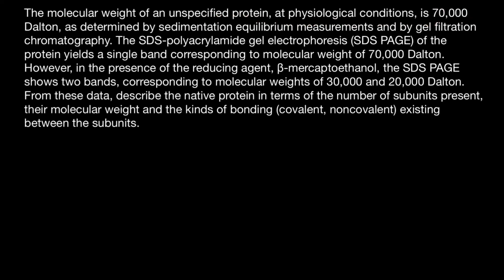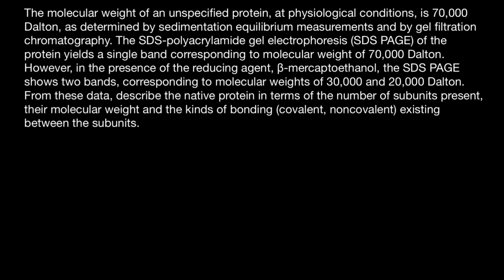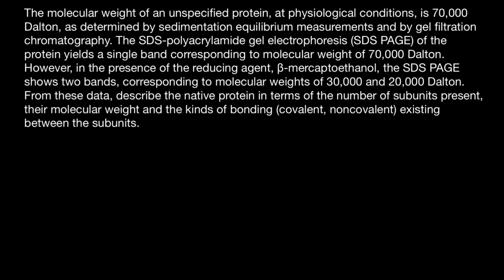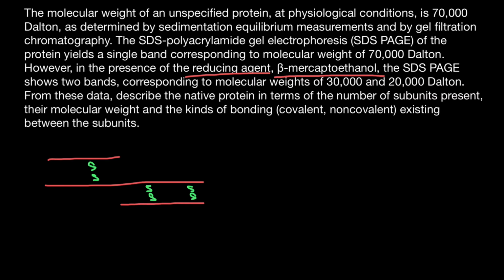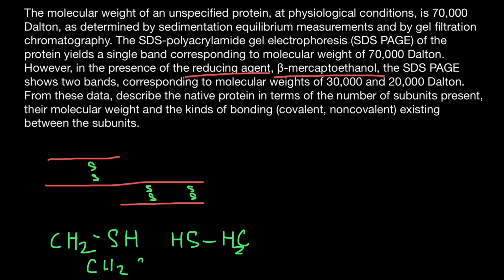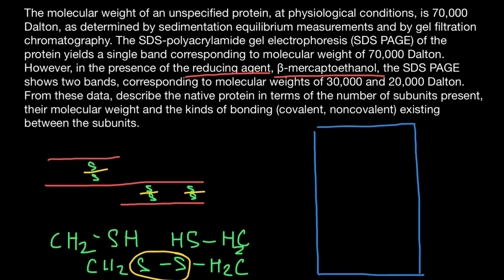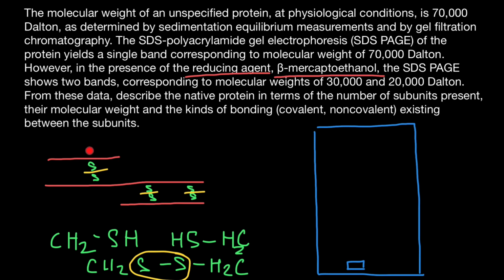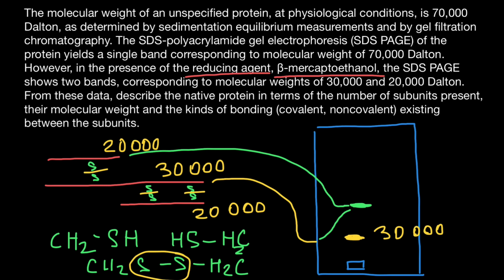SDS-PAGE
SDS-PAGE (sodium dodecyl sulphate–polyacrylamide gel electrophoresis) is a discontinuous electrophoretic system developed by Ulrich K. Laemmli which is commonly used as a method to separate proteins with molecular masses between 5 and 250 kDa. The combined use of sodium dodecyl sulfate (SDS, also known as sodium lauryl sulfate) and polyacrylamide gel allows to eliminate the influence of structure and charge, and proteins are separated solely on the basis of differences in their molecular weight.
SDS-PAGE is an electrophoresis method that allows protein separation by mass. The medium (also referred to as ′matrix′) is a polyacrylamide-based discontinuous gel. The polyacrylamide-gel is typically sandwiched between two glass plates in a slab gel. Although tube gels (in glass cylinders) were used historically, they were rapidly made obsolete with the invention of the more convenient slab gels. In addition, SDS (sodium dodecyl sulfate) is used. About 1.4 grams of SDS bind to a gram of protein, corresponding to one SDS molecule per two amino acids. SDS acts as a surfactant, masking the proteins' intrinsic charge and conferring them very similar charge-to-mass ratios. The intrinsic charges of the proteins are negligible in comparison to the SDS loading, and the positive charges are also greatly reduced in the basic pH range of a separating gel. Upon application of a constant electric field, the protein migrate towards the anode, each with a different speed, depending on its mass. This simple procedure allows precise protein separation by mass.
SDS tends to form spherical micelles in aqueous solutions above a certain concentration called the critical micellar concentration (CMC). Above the critical micellar concentration of 7 to 10 millimolar in solutions, the SDS simultaneously occurs as single molecules (monomer) and as micelles, below the CMC SDS occurs only as monomers in aqueous solutions. At the critical micellar concentration, a micelle consists of about 62 SDS molecules. However, only SDS monomers bind to proteins via hydrophobic interactions, whereas the SDS micelles are anionic on the outside and do not adsorb any protein. SDS is amphipathic in nature, which allows it to unfold both polar and nonpolar sections of protein structure.[8] In SDS concentrations above 0.1 millimolar, the unfolding of proteins begins, and above 1 mM, most proteins are denatured. Due to the strong denaturing effect of SDS and the subsequent dissociation of protein complexes, quaternary structures can generally not be determined with SDS. Exceptions are proteins that are stabilised by covalent cross-linking e.g. -S-S- linkages and the SDS-resistant protein complexes, which are stable even in the presence of SDS (the latter, however, only at room temperature). To denature the SDS-resistant complexes a high activation energy is required, which is achieved by heating. SDS resistance is based on a metastability of the protein fold. Although the native, fully folded, SDS-resistant protein does not have sufficient stability in the presence of SDS, the chemical equilibrium of denaturation at room temperature occurs slowly. Stable protein complexes are characterised not only by SDS resistance but also by stability against proteases and an increased biological half-life.
Alternatively, polyacrylamide gel electrophoresis can also be performed with the cationic surfactants CTAB in a CTAB-PAGE, or 16-BAC in a BAC-PAGE.

Problem:

The molecular weight of an unspecified protein, at physiological conditions, is 70,000 Dalton, as determined by sedimentation equilibrium measurements and by gel filtration chromatography. The SDS-polyacrylamide gel electrophoresis (SDS PAGE) of the protein yields a single band corresponding to molecular weight of 70,000 Dalton. However, in the presence of the reducing agent, β-mercaptoethanol, the SDS PAGE shows two bands, corresponding to molecular weights of 30,000 and 20,000 Dalton.
From these data, describe the native protein in terms of the number of subunits present, their molecular weight, stoichiometry of subunits, and the kinds of bonding (covalent, noncovalent) existing between the subunits.